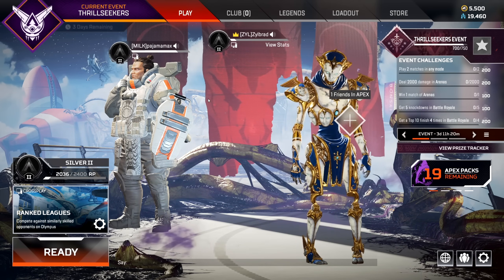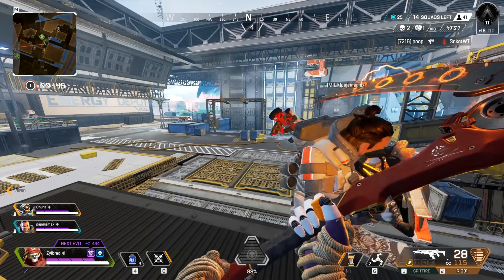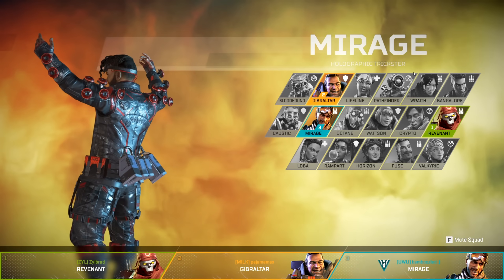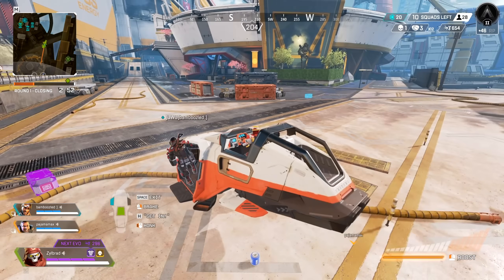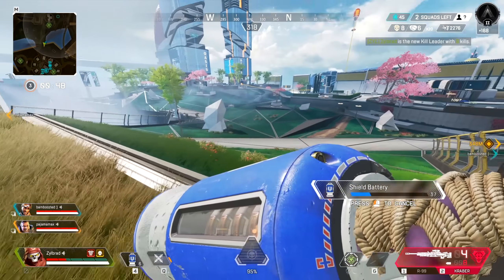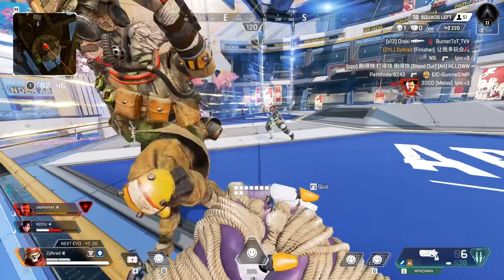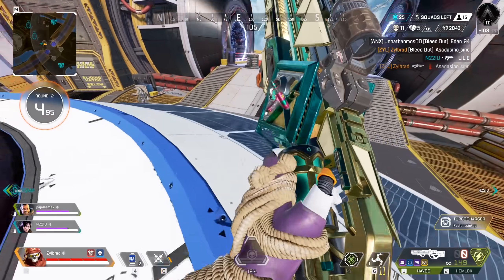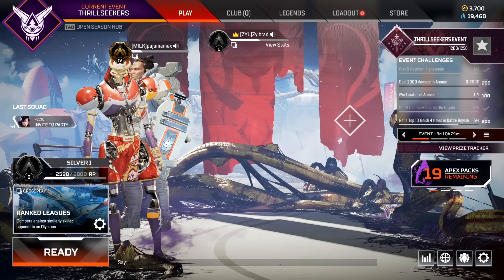I FINALLY GOT THE REVENANT HEIRLOOM BOIS in apex legends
wow look how curvy it is